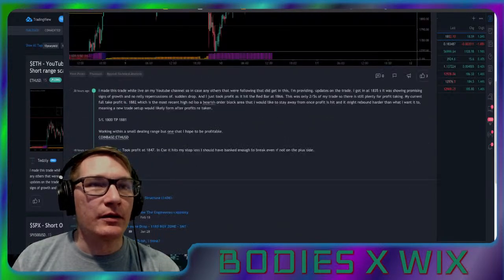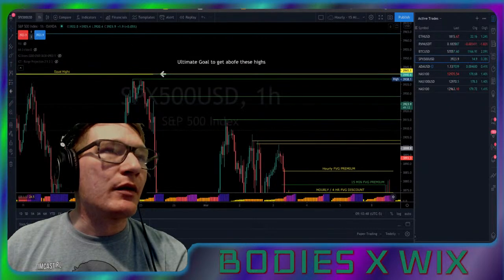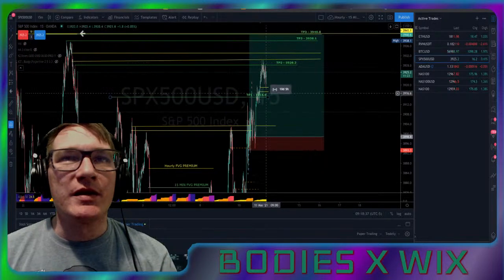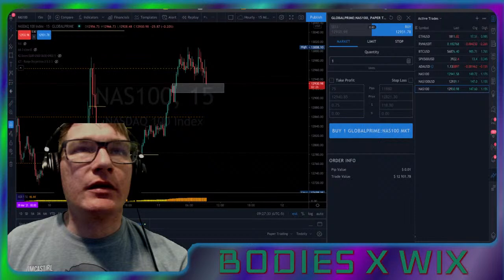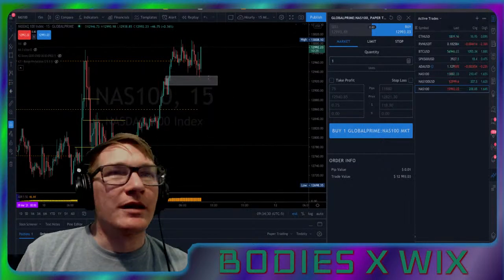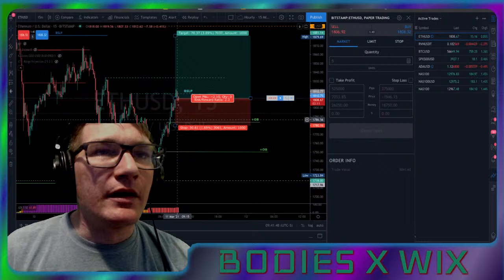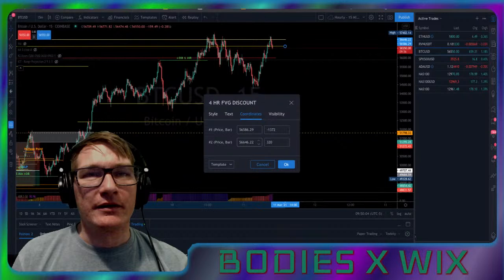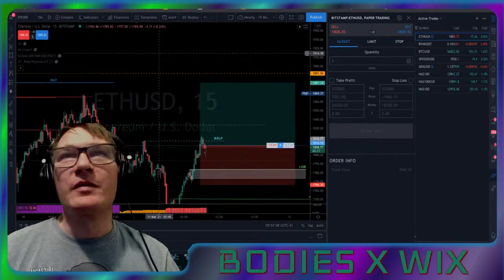SPX Nas100 ETH BTC live trading at opening bell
Wholistic View at the market

Telegram and Tradingview @ Tedzily
Need a Broker?
Also, MogaFX is a premier Broker for Forex and Metals with great spreads and a $50 reward for signing up with a VIP account and trading an accumulative 20 lots

Get Stash to slowly invest and build a portfolio, get stash
Acorns rolls your change into an investment program of your choosing.
Or Claim a free stock on Robinhood when you open an account using this

The Site may contain (or you maybe sent through the Site) links to other websites or content belonging to or originating from third parties or links to websites and features in banners or other advertising. Such external links are not investigated, monitored, or checked for accuracy, adequacy, validity, reliability, availability or completeness by us. WE DO NOT WARRANT, ENDORSE, GUARANTEE, OR ASSUME RESPONSIBILITY FOR THE ACCURACY OR RELIABILITY OF ANY INFORMATION OFFERED BY THIRD-PARTY WEBSITES LINKED THROUGH THE SITE OR ANY WEBSITE FEATURE LINKED IN ANY BANNER OR OTHER ADVERTISING. WE WILL NOT BE A PARTY TO OR IN ANY WAY BE RESPONSIBLE FOR MONITORING ANY TRANSACTION BETWEEN. YOU AND THIRD-PARTY PROVIDERS OF PRODUCTS OR SERVICES.